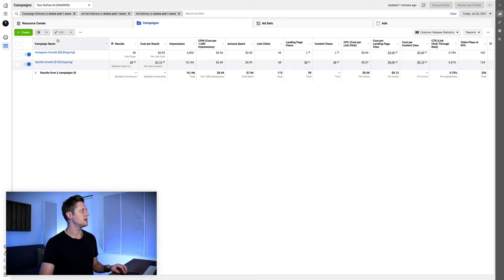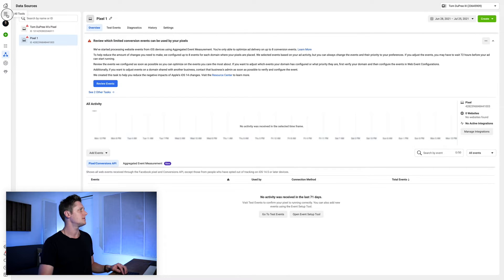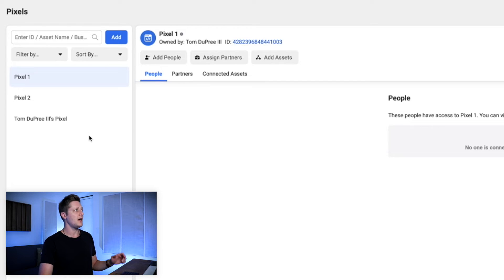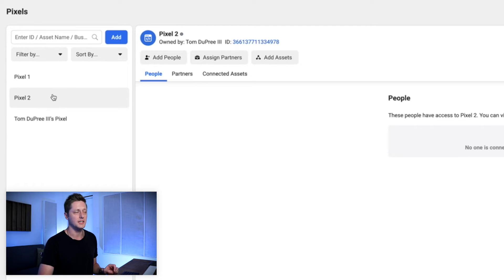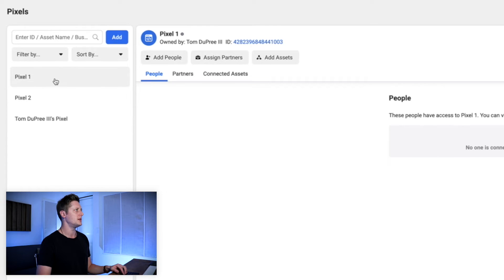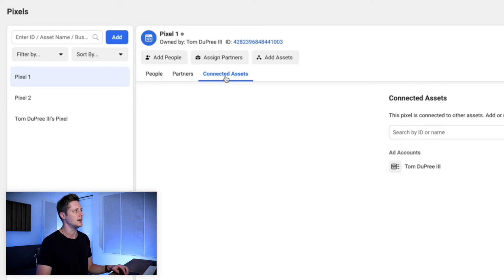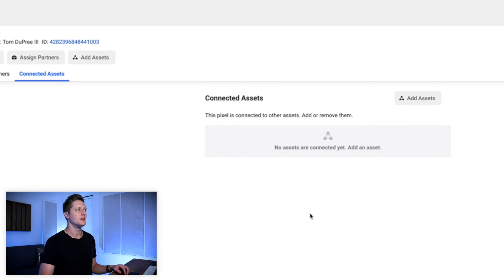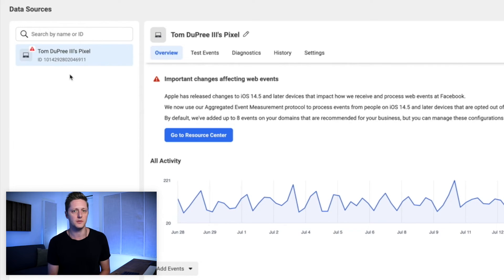How to Delete Your Unused Facebook Pixels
Remove old Facebook pixels, and clean up your ads manager.

Building your Facebook ad account comes with a lot of trial and error, and all that trial and error can leave your ads manager messy and unorganized. One of the most frequent mistakes I see is people having far more Facebook pixels in one ad account than they need.

The truth is, you only need one.

This is a walkthrough of how to remove those old and unused Facebook pixels, as well as some best practices to keep your Facebook ad account organized in the future.

Timestamps:

0:00 - Intro
1:04 - Do I need more than one Facebook pixel?
2:04 - A better way to use multiple Facebook pixels
2:29 - What is a Facebook pixel?
3:31 - How to delete your Facebook pixel
4:23 - Can you really delete a Facebook pixel?
5:13 - Finalizing the pixel deletion process
6:06 - Cleaning up your ad account
6:50 - Outro

The following are platforms, products, and services I use and recommend. Some are affiliate links (some not), which means you can use them to support the channel at no additional cost to you (but it could make a big difference to me).

Merchandise